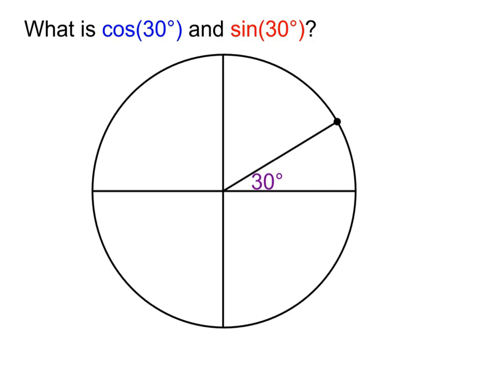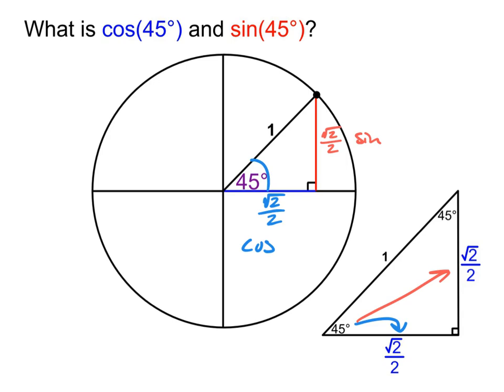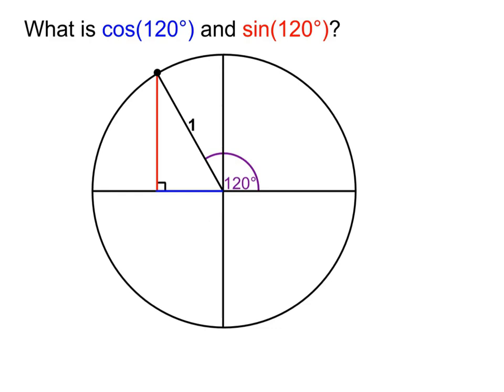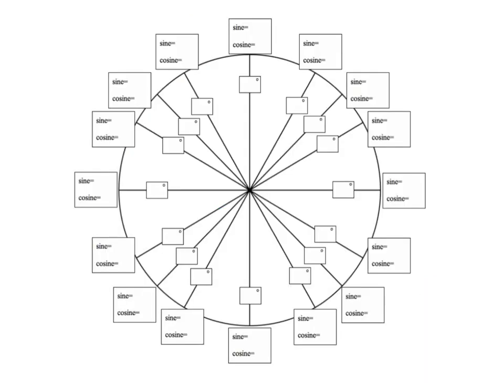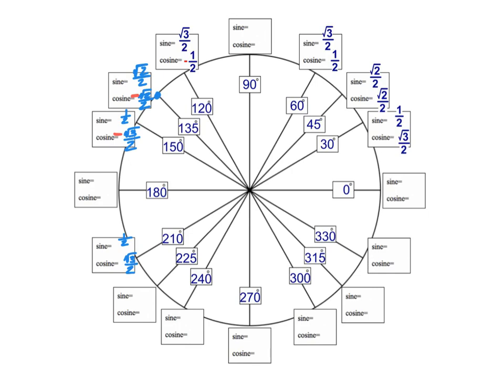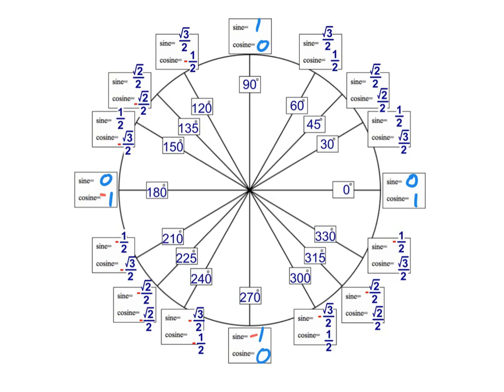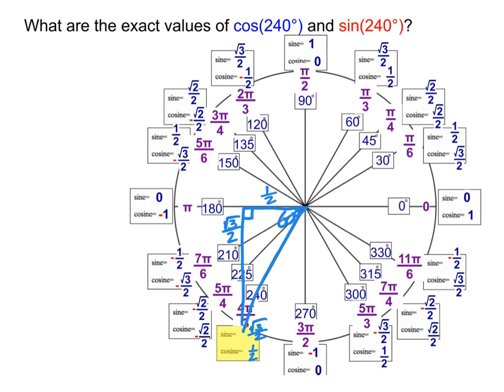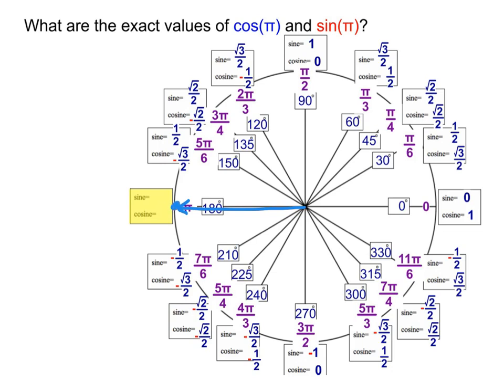Lesson: Exact Unit Circle Values